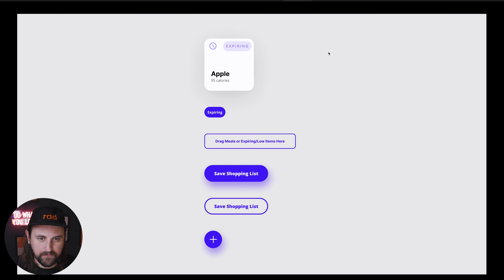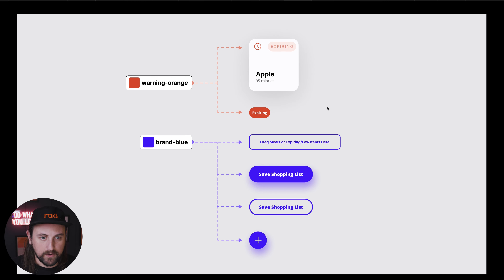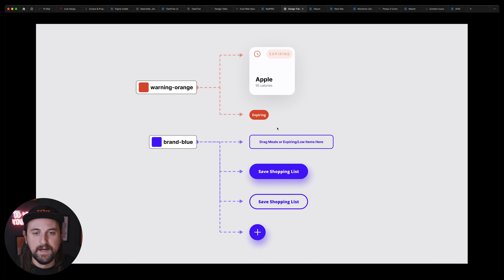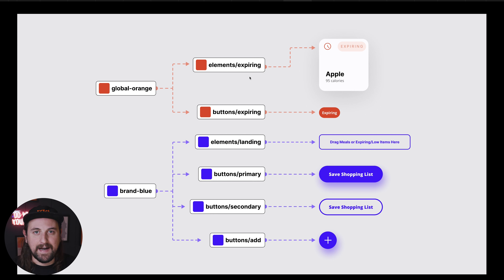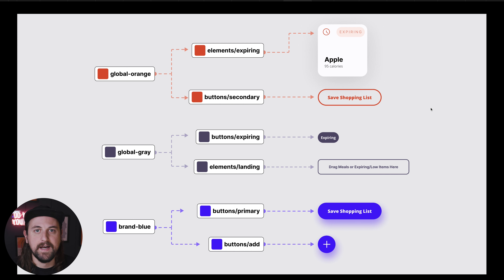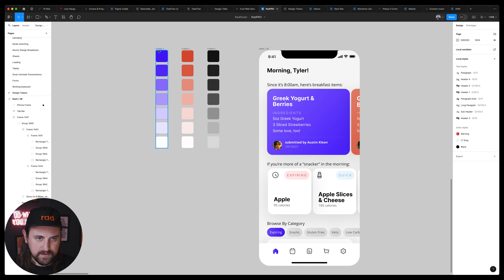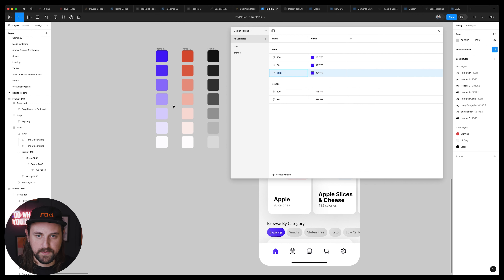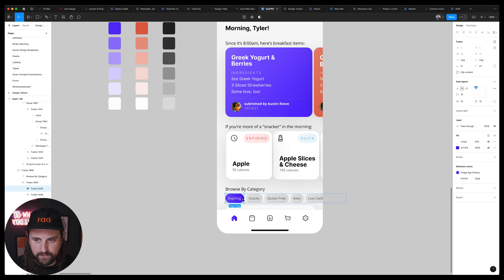Introduction to Design Systems: Design Tokens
Design tokens is a fundamental part of design system creation. If you're managing a design system or you create designs for a large-scale product, you'll need to understand how to work with design tokens!

In this video, we'll cover the idea of design tokens and why they're so important. We'll discuss semantic tokens vs global tokens. Then we'll go put that theory into practice by creating our own semantic design token system using Figma variables.

Make sure to save this for later when you’re designing your next product!

You're Rad ❤️